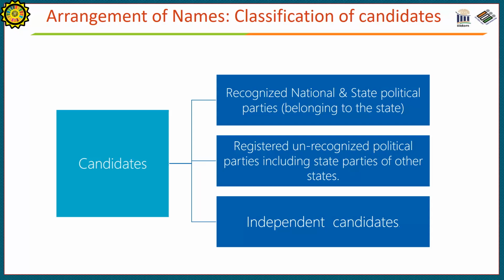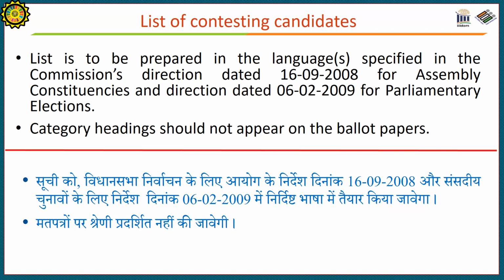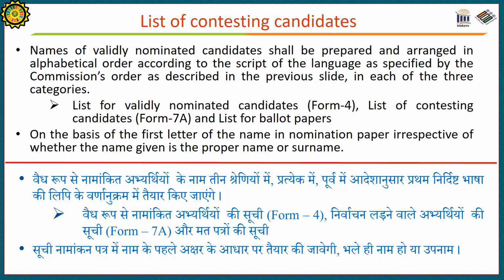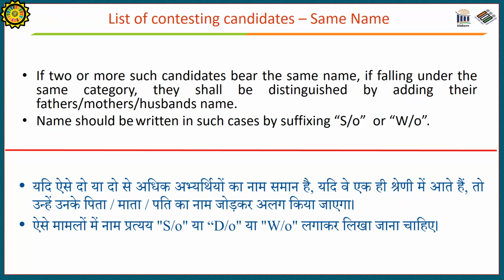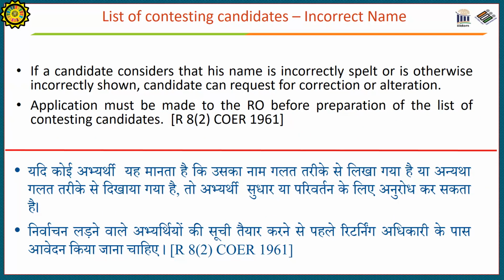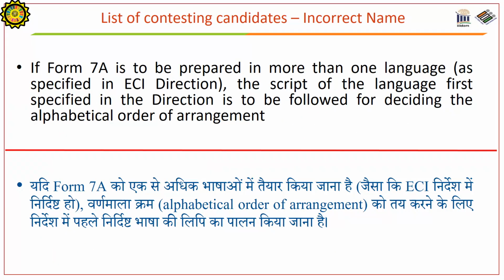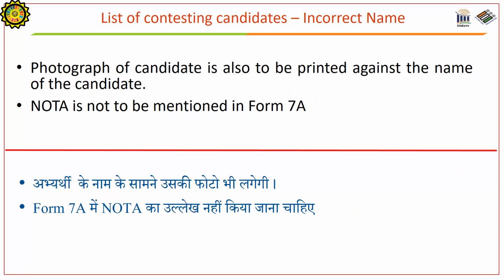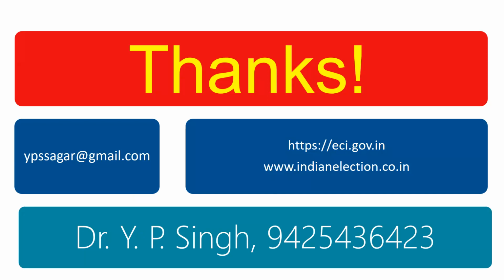List of contesting candidates